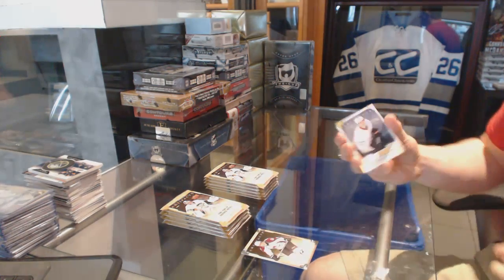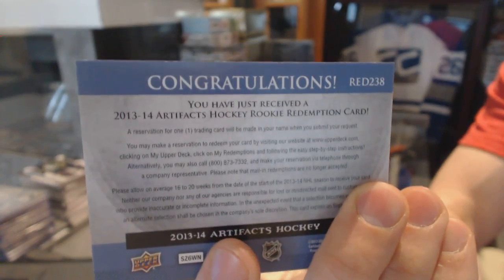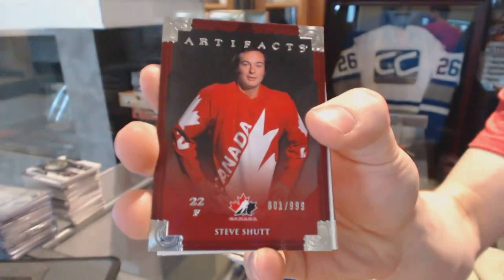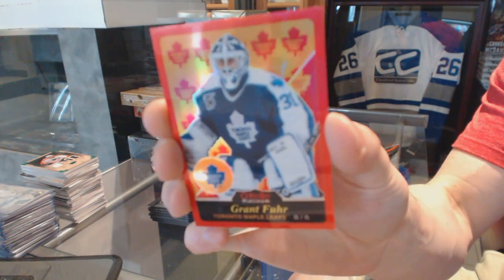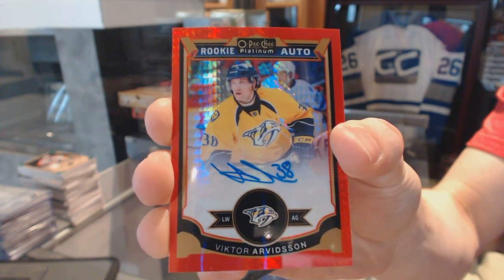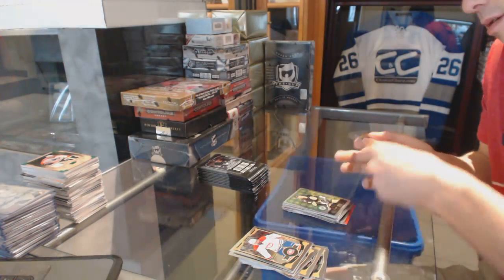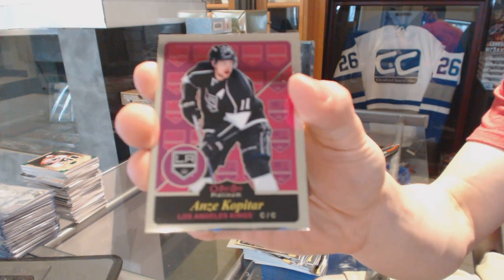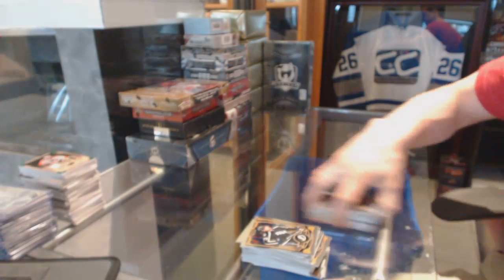15-16 UD OPC Platinum & 13-14 UD Artifacts Hockey Box Break - C&C #6045